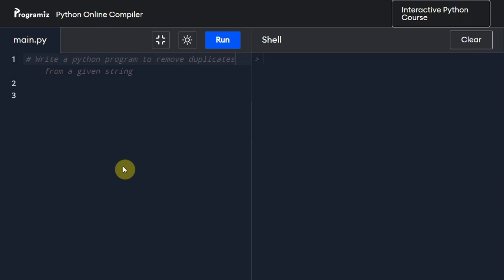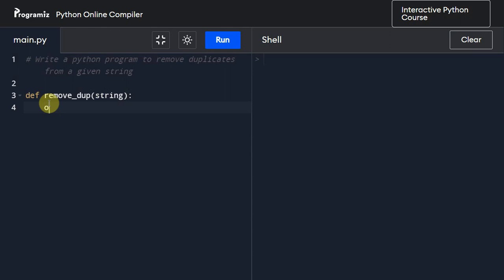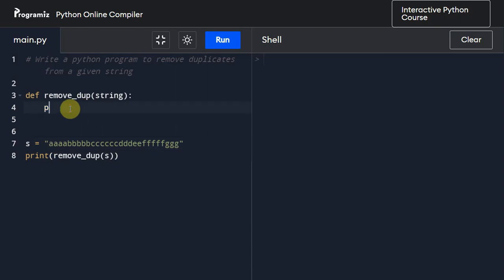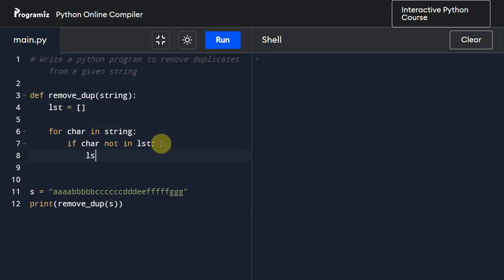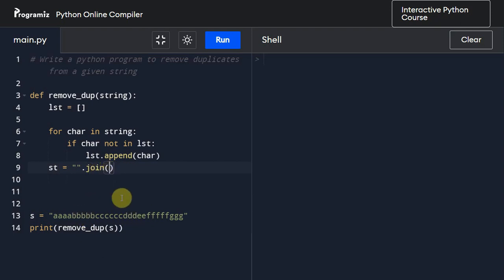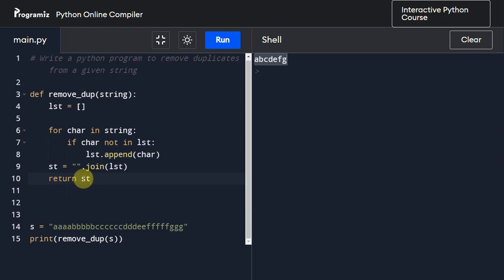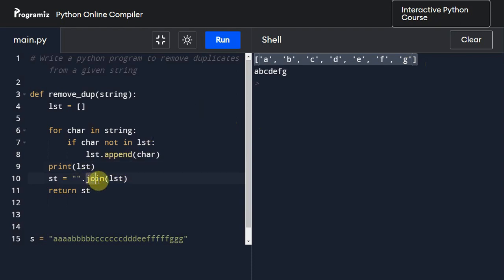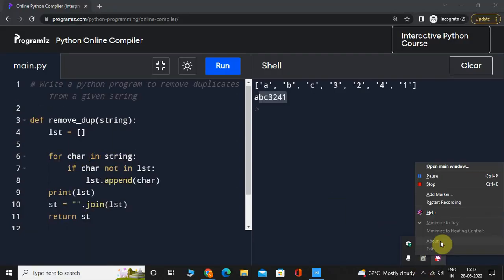How to remove duplicates values from a given string | python programming tutorials for beginners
@TycomacCodes  tyco mac codes

About Video : How to remove duplicates values from a given string | python programming tutorials for beginners

Udemy Course  link : Python for patterns, Example Problems, Data Structures and Algorithms (3 in 1 course)